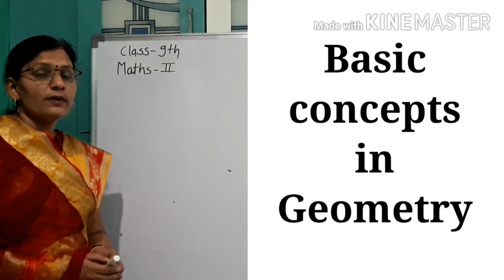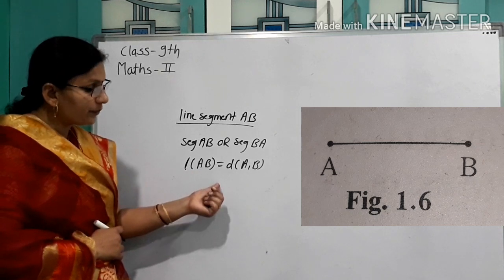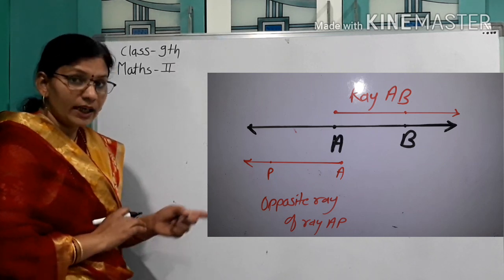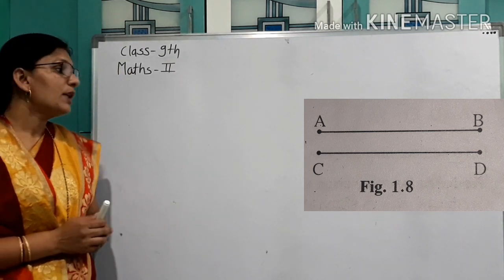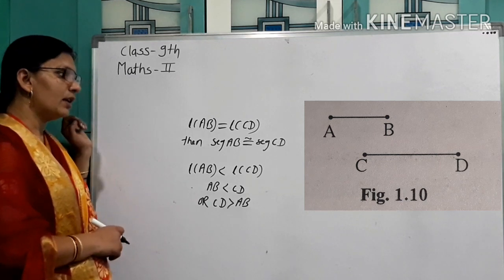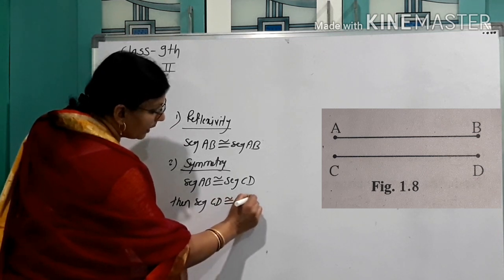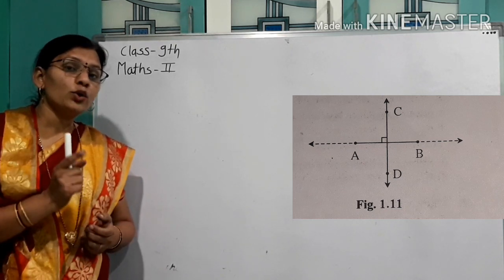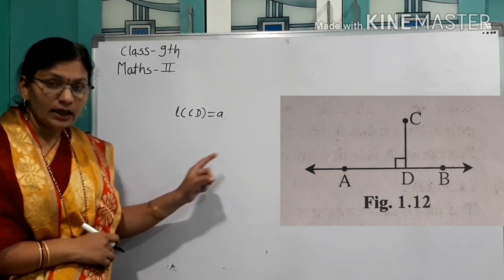CLASS-9th Maths-II, Basic concepts in Geometry (Part-2)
CLASS-9th Maths-II, Basic concepts in Geometry (Part-2) sow. Motade P.L.(YNVA)